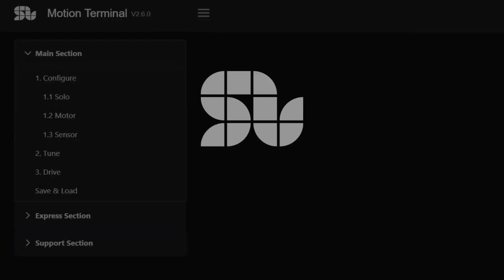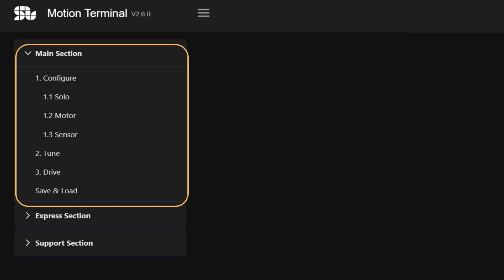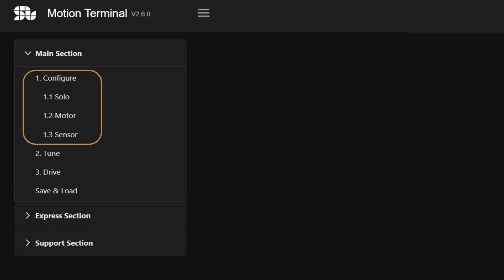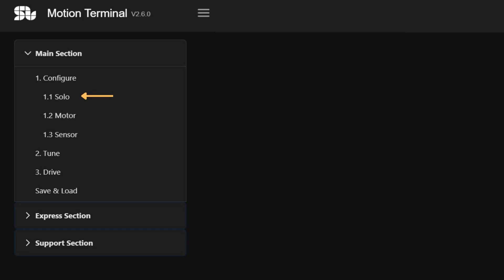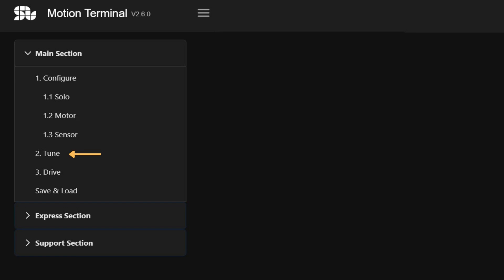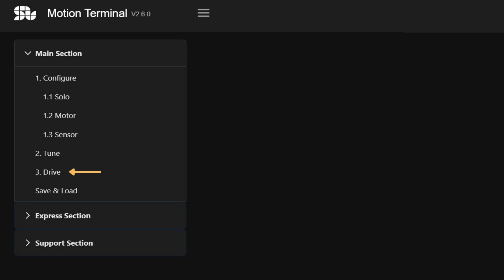Main Section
Discover the Main Section of the Motion Terminal in this informative video. As the central menu component, the Main Section plays a vital role in maximizing your experience with our controllers.

The menu is thoughtfully divided into three distinct sections, and we recommend following a sequential approach to ensure a comprehensive understanding of our controllers.

The first section is the Configure section, where you can access static information about the system. Here, you have the power to define various parameters associated with the motor controller. For instance, you can choose whether the motor controller should prioritize position, speed, or torque operations. Additionally, you can specify essential details about the motor itself, such as its type, and set safety limits to ensure optimum motor protection.

Next, we have the Tune section, which allows you to fine-tune all parameters that impact the quality of the system's motion. This section empowers you to optimize the performance of your motor by precisely adjusting its settings. Moreover, you can drive the motor and analyze its motion within this section, enabling you to gain valuable insights and make data-driven improvements.

The final section is the Drive section, where you take full control of the motor and closely analyze its motion. This section is specifically designed to validate your selected configuration, ensuring its suitability for system demonstrations and validation purposes. By actively piloting the motor and assessing its performance, you can confirm the effectiveness of your chosen configuration and make any necessary adjustments to meet your unique requirements.

Join us in exploring the Main Section of the Motion Terminal, and unlock the full potential of your motor control experience. Let's embark on this exciting journey together!